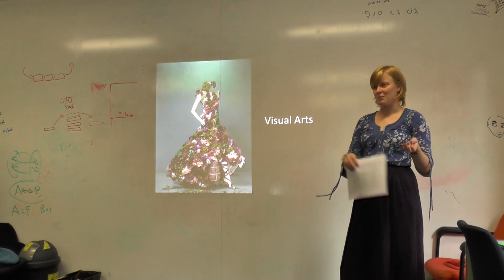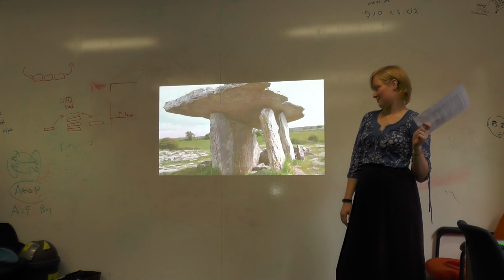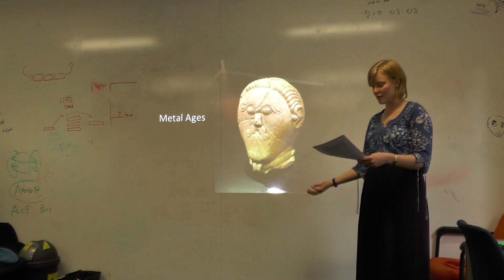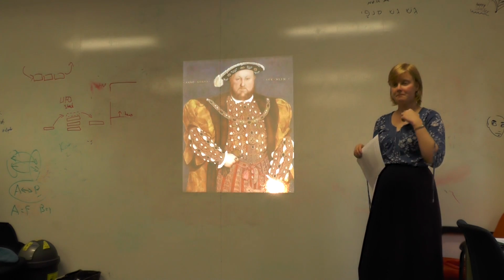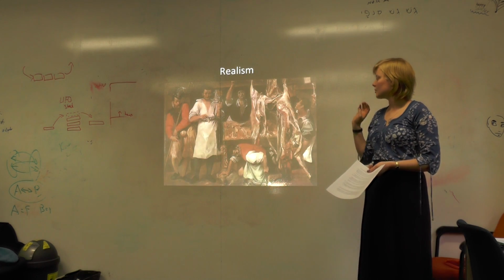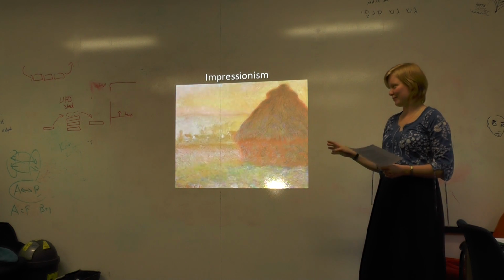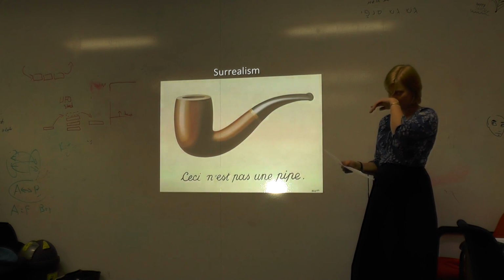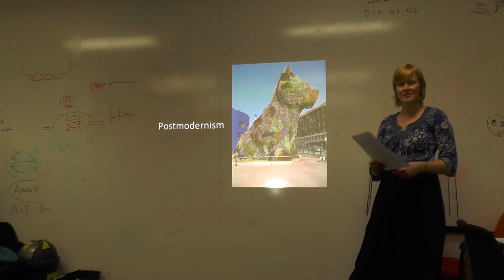XSAC 5005 #2 Lecture 1